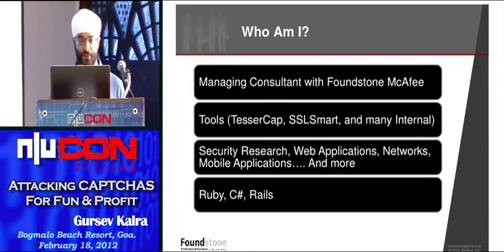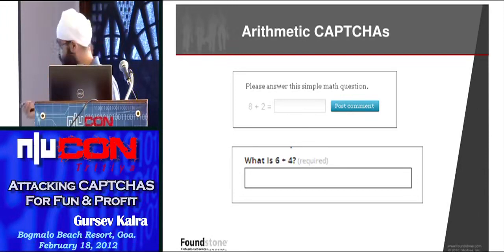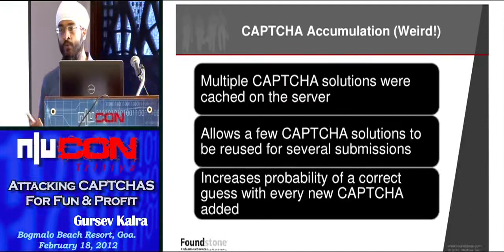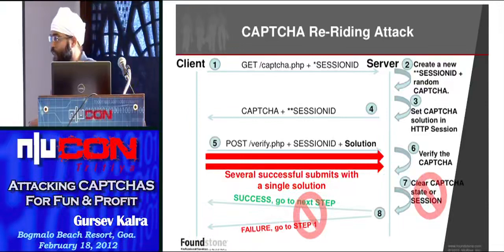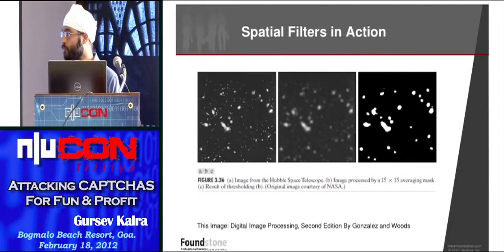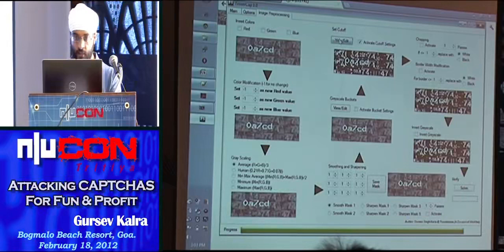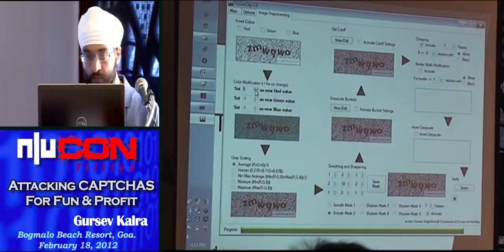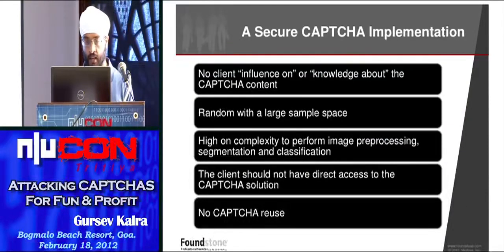CAPTCHAs for fun and profit By Gursev Kalra